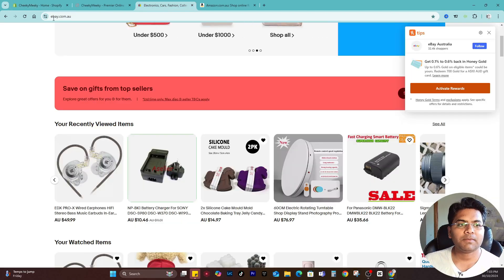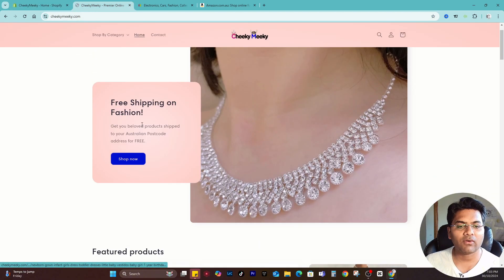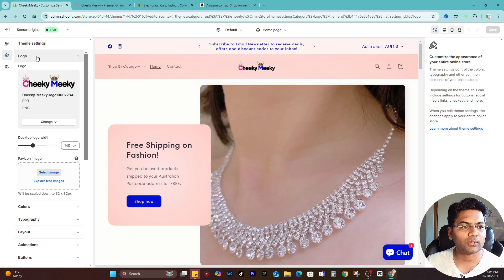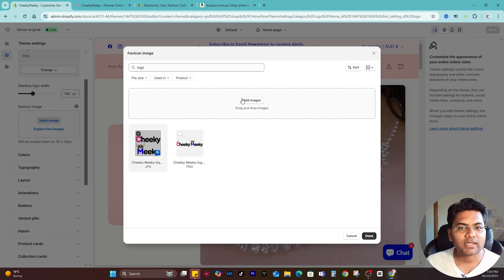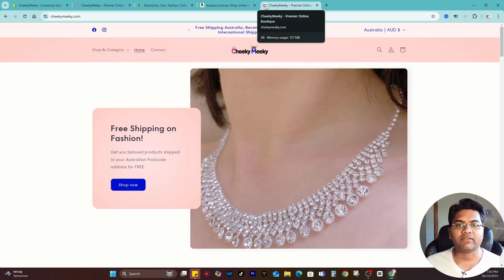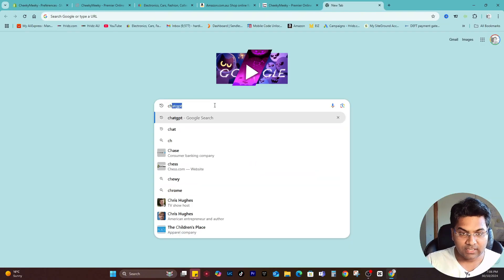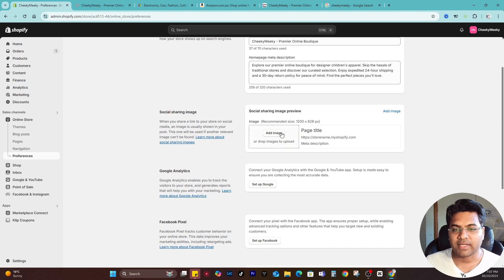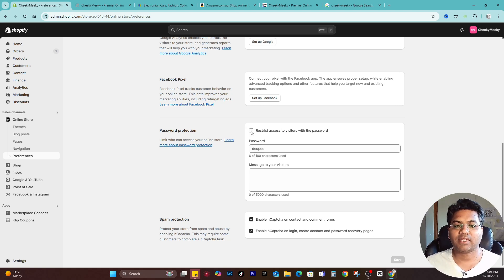How to Add or Change the Favicon on Your Shopify Website Boost Visibility in Google Search Results!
Want to make your Shopify store stand out with a unique favicon that appears in both browser tabs and Google search results? In this tutorial, I'll walk you through how to add or change the favicon on your Shopify website. A favicon not only enhances your brand identity but also increases your store's visibility in search results, helping customers recognize your website instantly.

In this video, you'll learn:

What a favicon is and why it's essential for your Shopify store
Step-by-step instructions to add or change the favicon in Shopify
Tips to ensure your favicon appears in Google search results for better branding
Best practices for designing an effective favicon
Whether you're a beginner or an experienced Shopify user, this guide will help you create a professional look for your store and optimize it for search engines.

00:00 Introduction
00:18 How to add or edit favicon on your shopify website
02:00 How to edit Important Preference settings on shopify to Boost Visibility in Social media